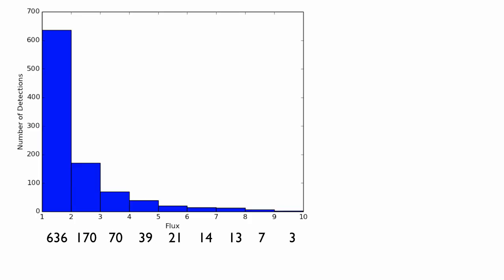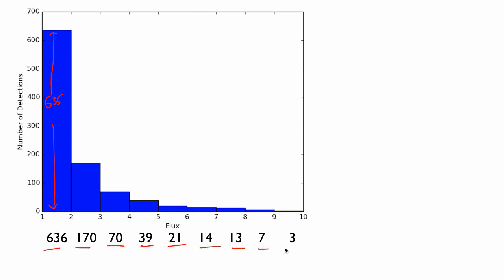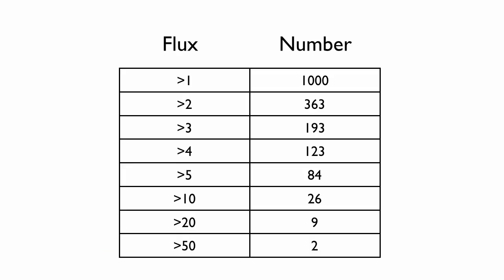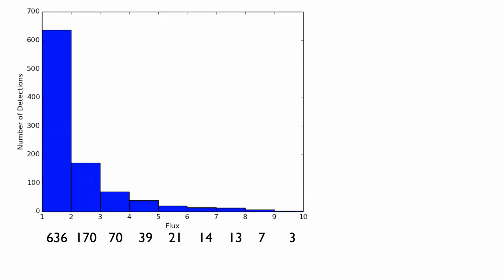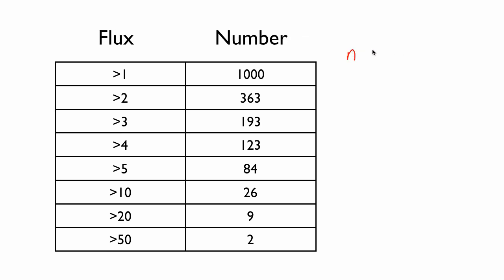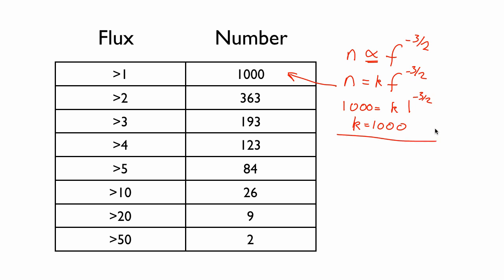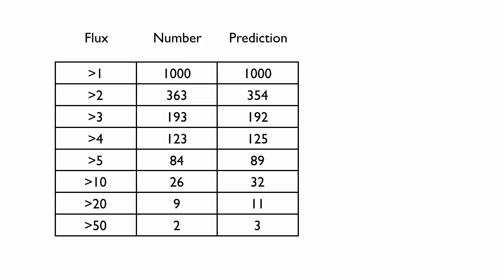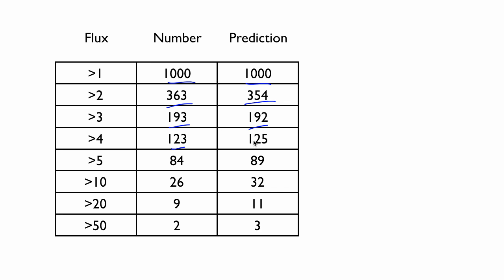number counts worked example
Number counts as a clue to distributions